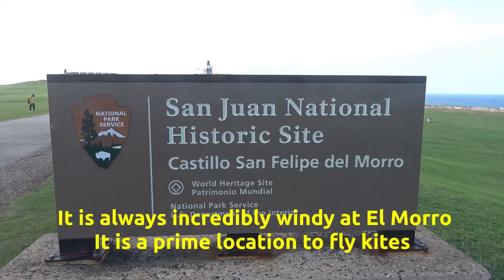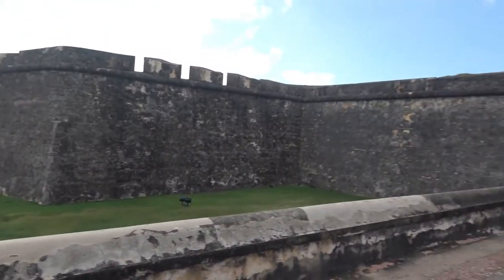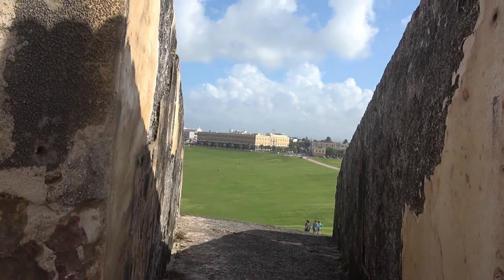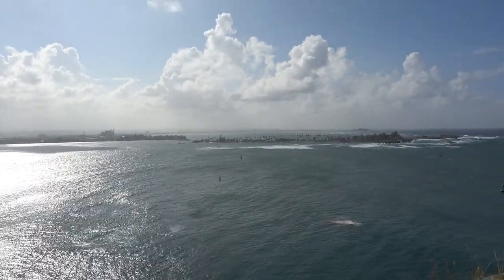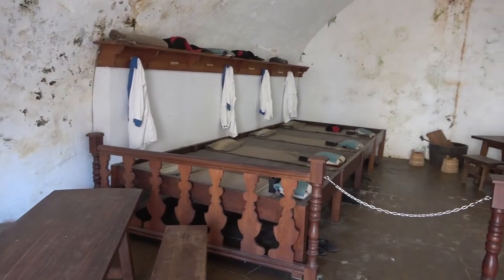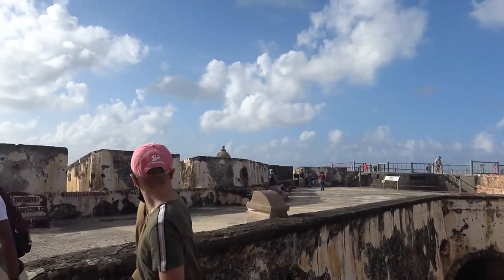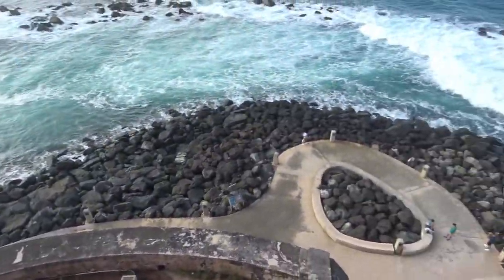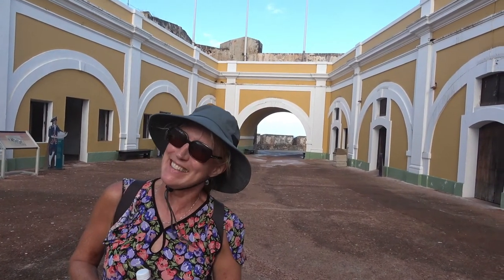Visiting El Morro, in Old San Juan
Castillo San Felipe Del Morro is one of the iconic sites to visit in Old San Juan. Its long history stretches back hundreds of years. Learn how it was used to protect the island, and from whom. And watch for a surprise!